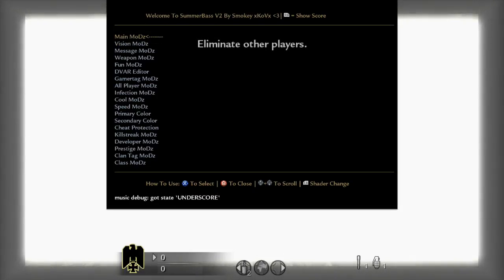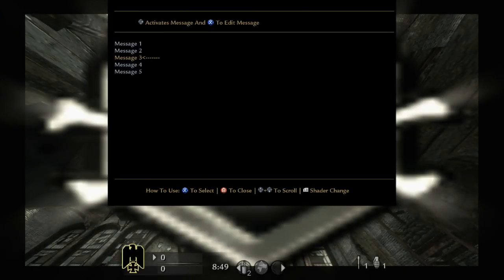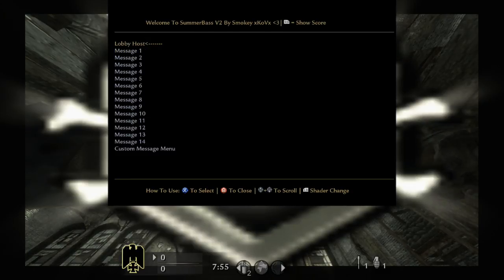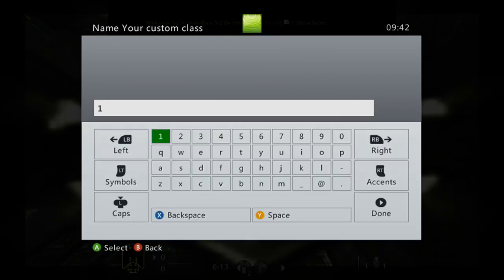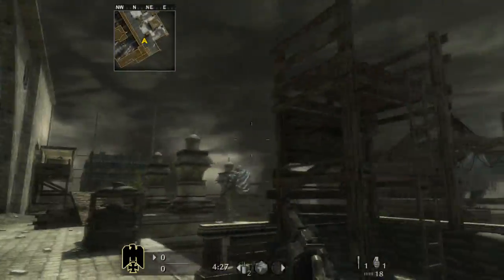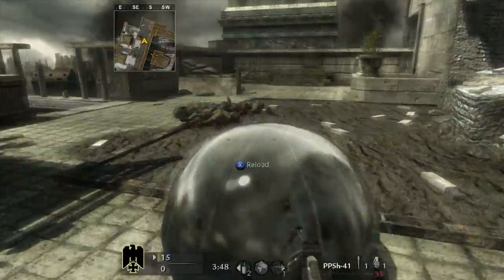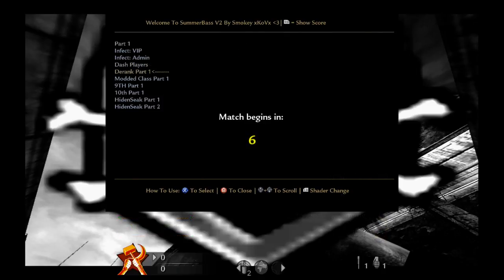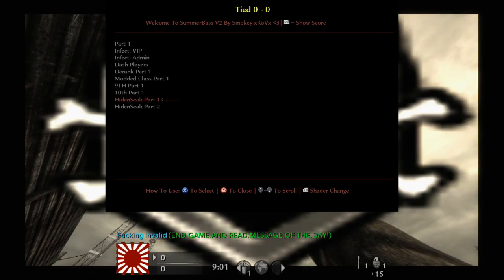SummerBass V2 Update/Tutorial (How to spawn objects) (How to use the custom stuff/Infections)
So in my version 1, i had alot of people say that they didnt understand how custom xp, custom team names, custom messages and stuff worked, so thought id do a tutorial on how to do this.

I also explain how the infections work as well.

I have also updated this menu as well and added more to it
so if you have a jtag, then be sure to go back to the release video and download it again.

these updates include:
fixed errors
instant force host actually puts you host.
slowered the infection down to stop people with bad connection lagging out.

AND MORE!